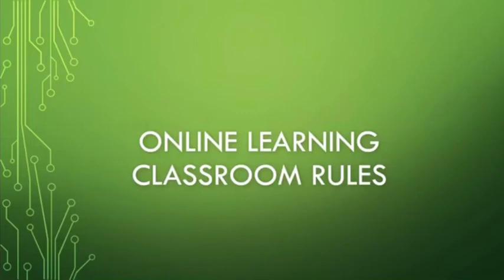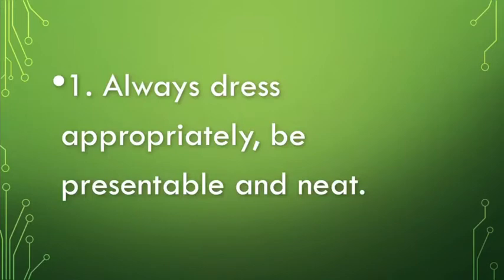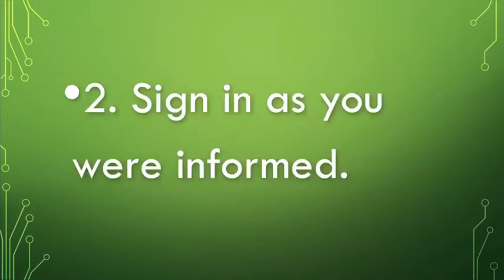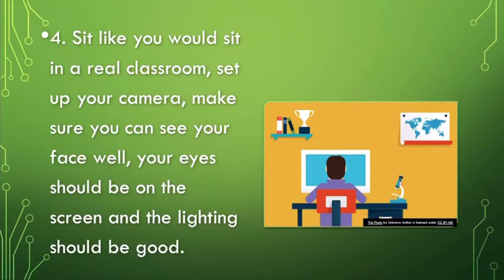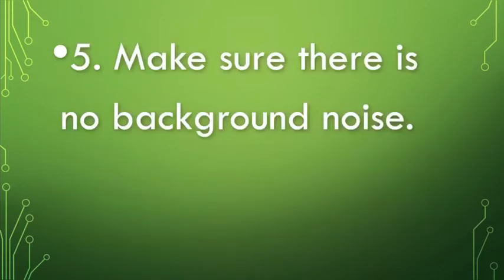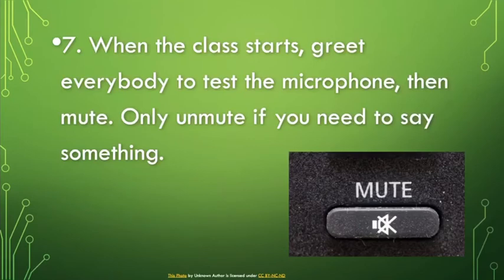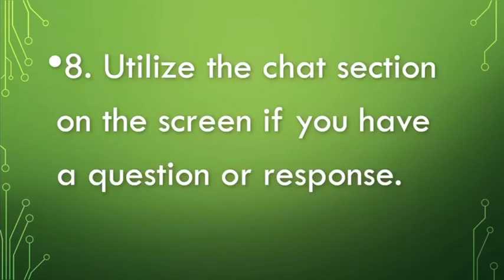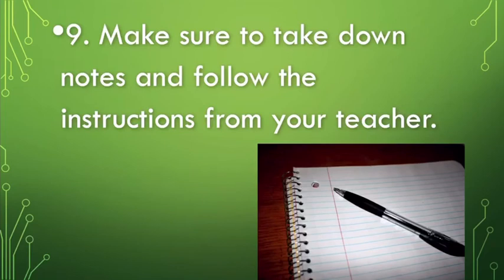ONLINE LEARNING RULES